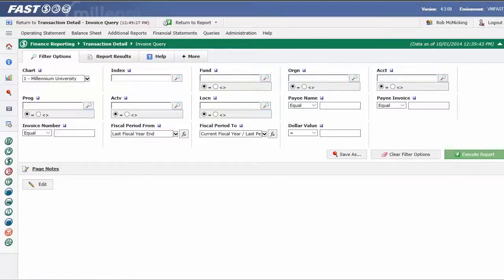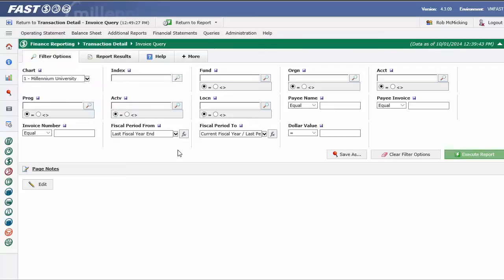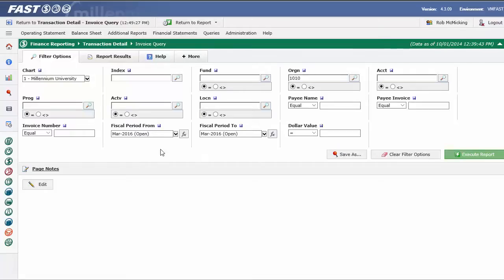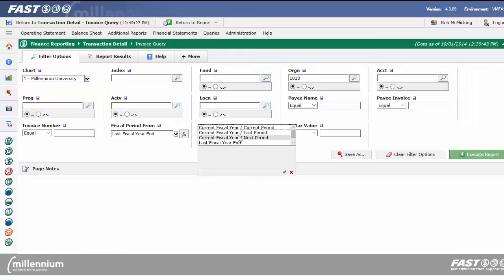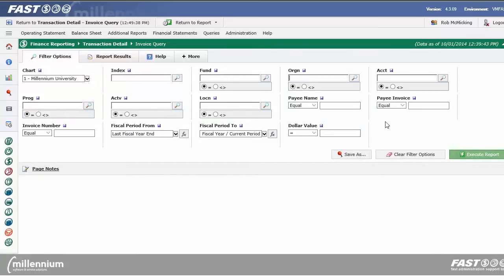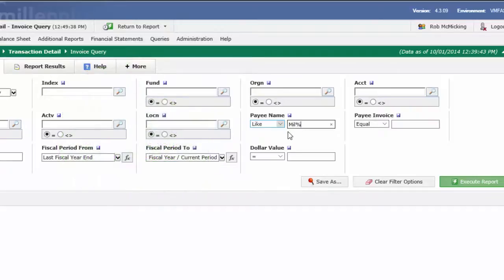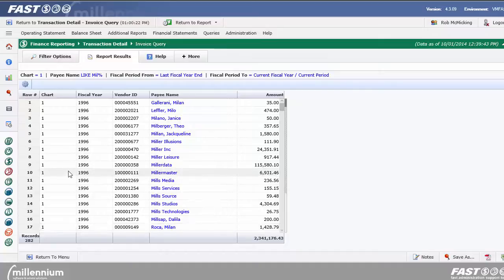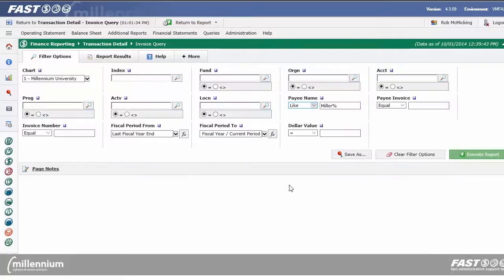How Do I? Use the Invoice Query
Learn some quick tips on how to use the FAST Finance Reporting Invoice Query. trust me, this is good stuff and your end users will thank you! Above all, you'll be grateful for fewer phone calls to ask about invoice status!